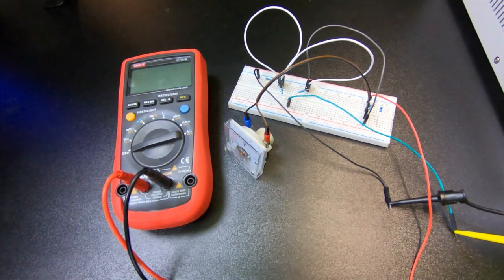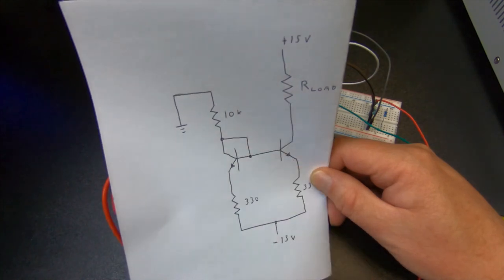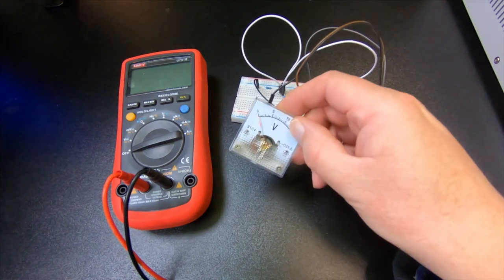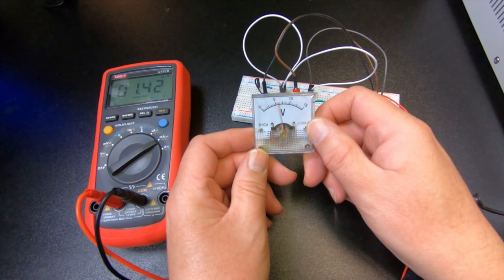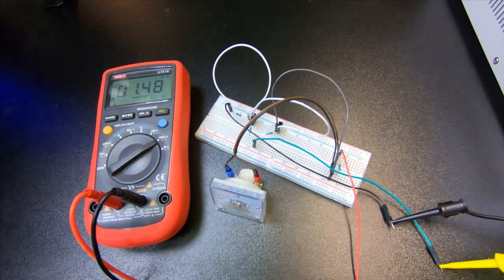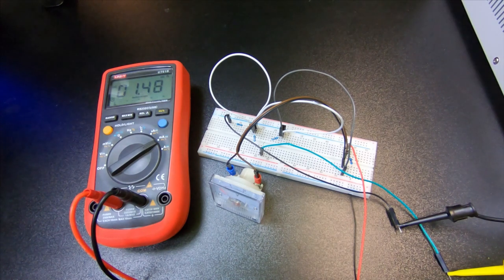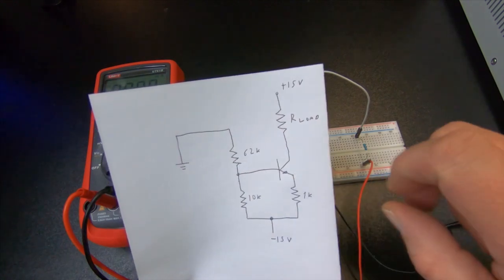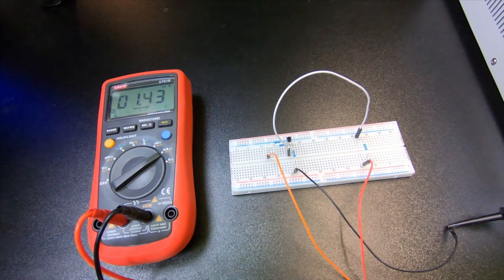Using bipolar transistors to create a constant current source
Twitter TheTechRabbit
Instagram thetechrabbit